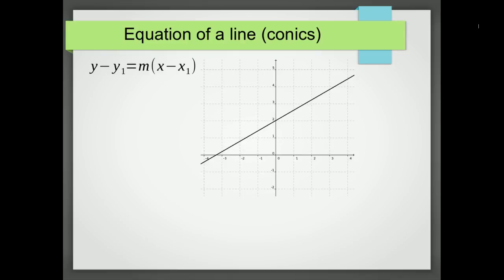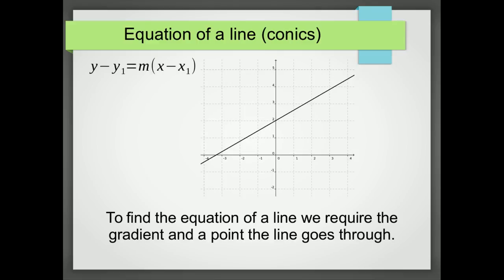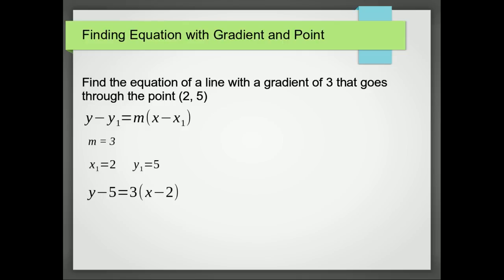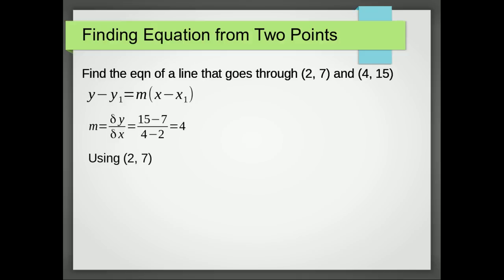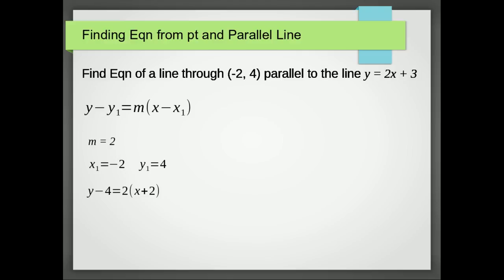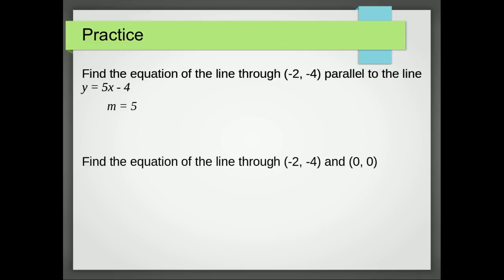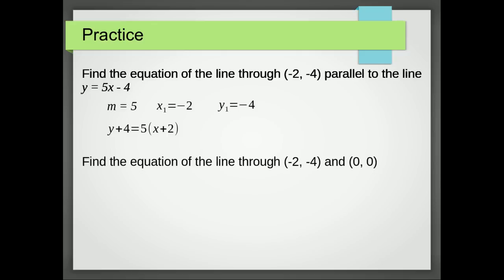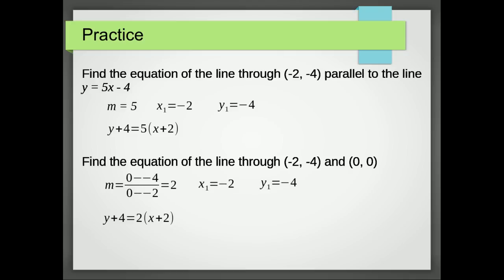Conics Part 1 (Equation of a line in Cartesian form)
Finding the equation of a line